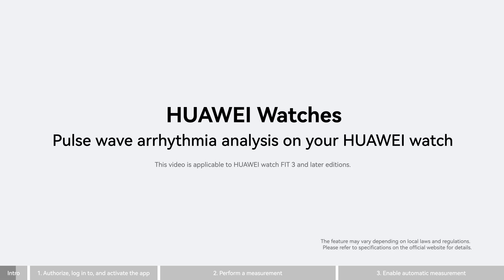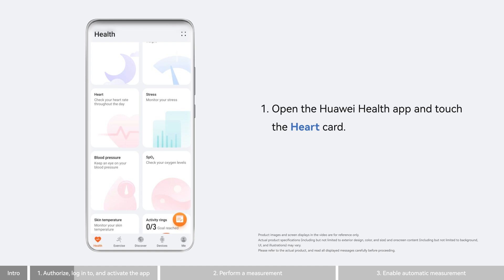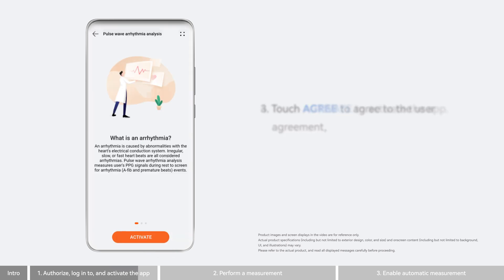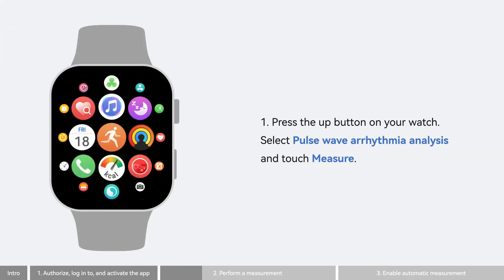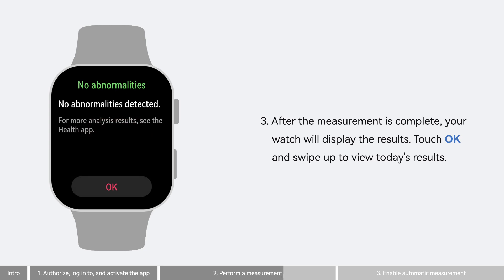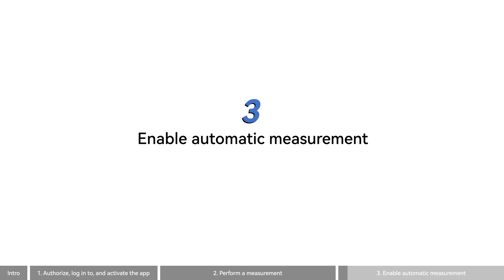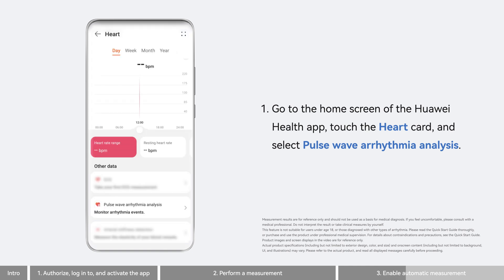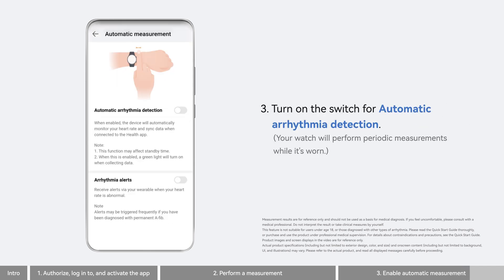HUAWEI Watches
Pulse Wave Arrhythmia Analysis On Your HUAWEI Watch